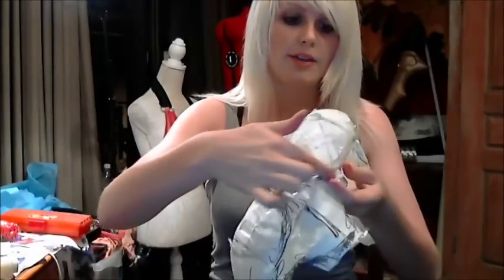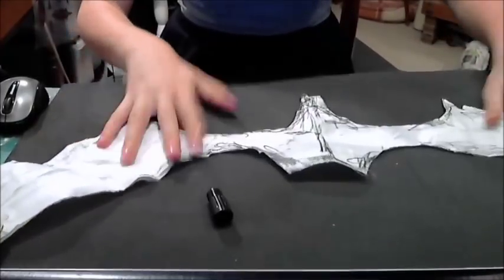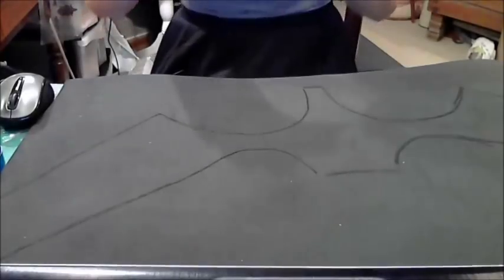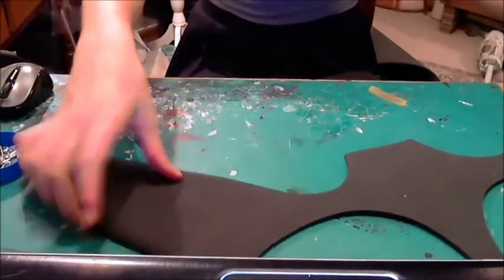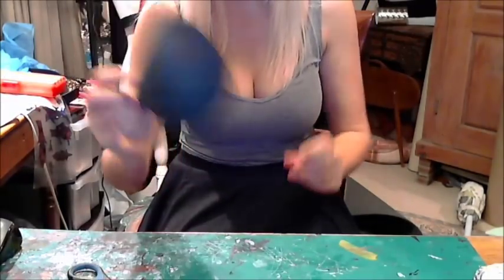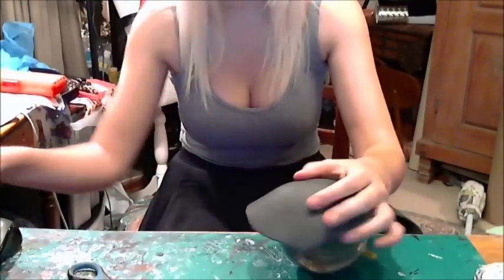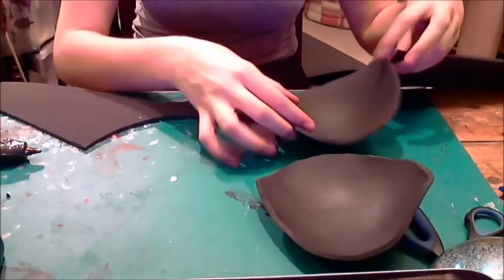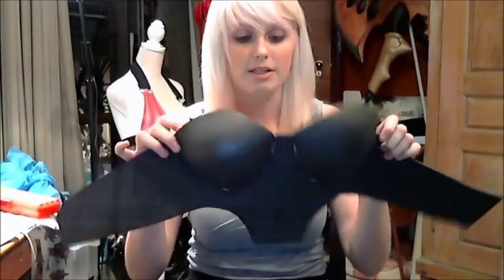Craft Foam Breastplate Tutorial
step by step of how to make a basic breastplate using craft foam.

If you want to learn more about making cosplay costumes and armor checkout some of our tutorial books and patterns available

PLEASE READ BEFORE ASKING QUESTIONS

This can be applied to any kind of breastplate your making

I work with EVA foam quite a lot so i have lots of progress photos with it on my facebook page.

FAQ:

Can I heat it up with a hairdryer?
My hairdryer doesn't get hot enough to heat it up. You can try it But I don't think it will get hot enough. Like I said, in the video I suggest you use a heatgun but if you cannot afford one then you can use a stove or a bar heater.
Where do i buy my foam sheets?
I order straight from a foam company. try do a google search for a foam manufacturer in your area.

What foam am i using?
Its called craft foam in stores but its actually called EVA or SVA foam. the same stuff they use for Yoga mats and kids floor mats.

What thickness am I using?
 I use 6mm for the base and 3mm for the details on it.

How do I do the details?
With more craft foam or Light weight, flexible clay, I use something called iclay.

Will i make a video for the details?
Yes. I just need to find time because i would like to cover everything.

How do i prime the foam?
I use woodglue or cold glue.

How do i paint it?
I use acrylic paint and then oil paint for shading. i have a video for this